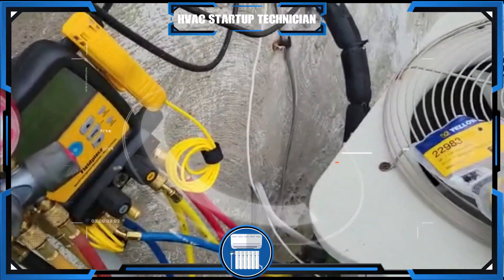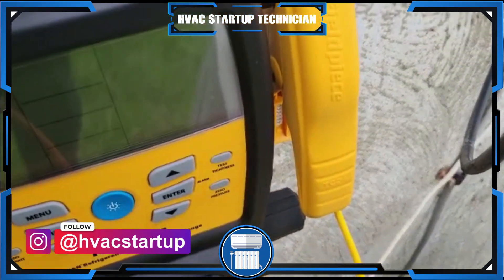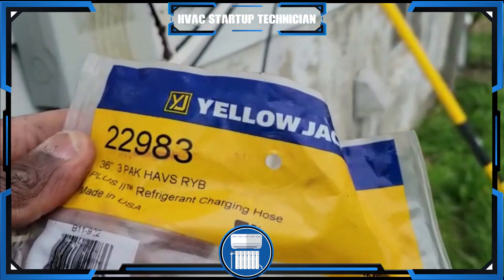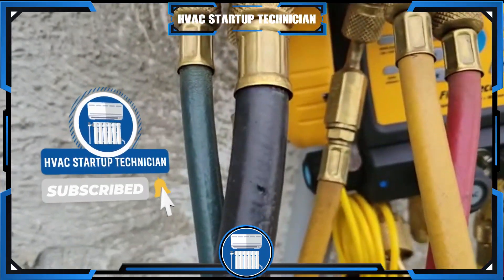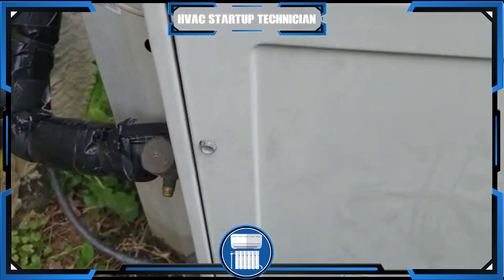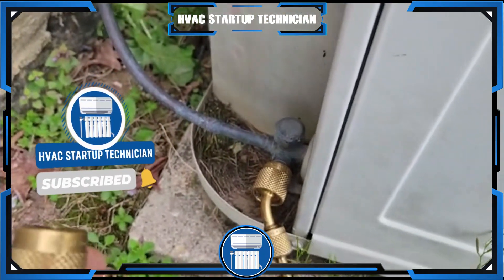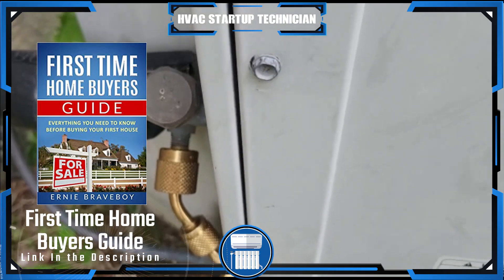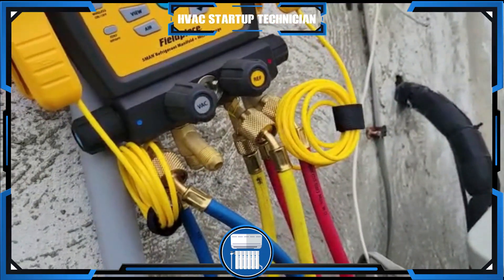how to connect refrigerant gauges to air conditioning unit ac hvac system